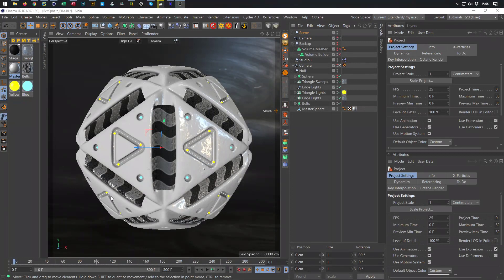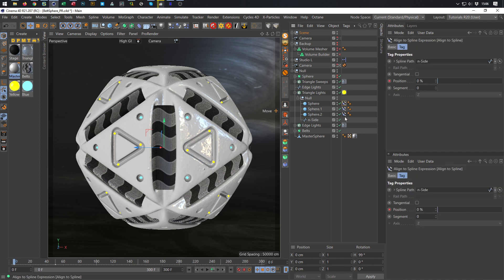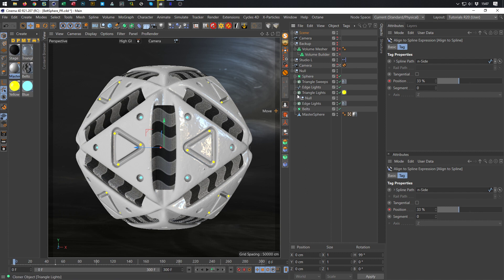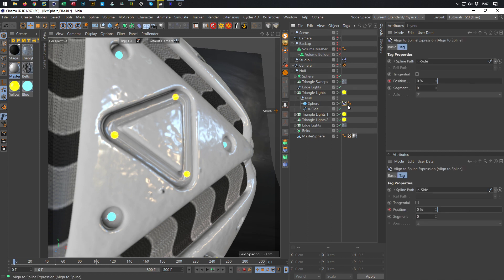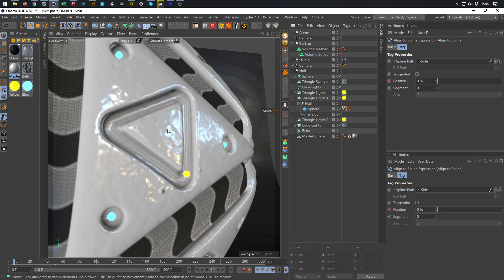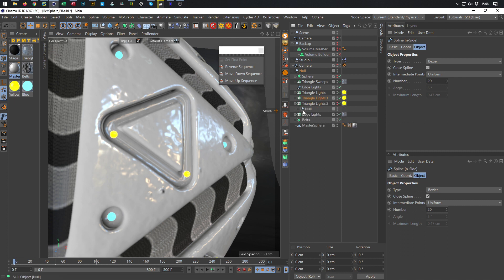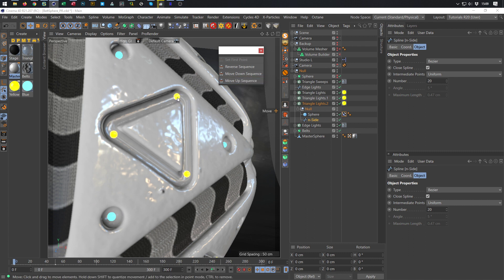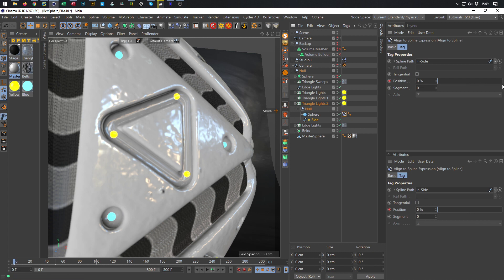BELT SPHERE ANIMATION - ADDENDUM FOR R20 AND OLDER (Cinema 4D Tutorial)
Da man in älteren Versionen von Cinema 4D die Position im "Align to Spline" Tag nicht über 100% stellen kann, zeige ich Euch hier noch einen anderen Weg um die Animation zu erstellen.
Ich wünsche Euch viel Spaß damit!
Since in older versions of Cinema 4D the position in the "Align to Spline" tag cannot be set over 100%, I will show you another way to create the animation here.
I wish you much fun with it!

Program used:
Cinema 4D (Physical Render & Octane Render)

.:: PLUGINS & SCRIPTS ::.

.:: LINKS ::.